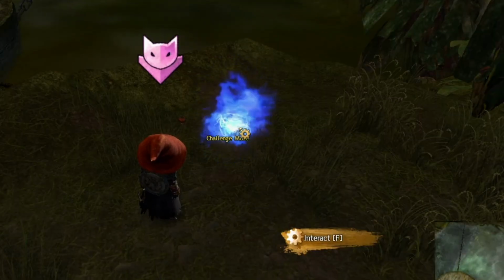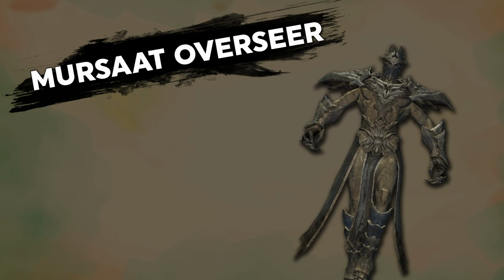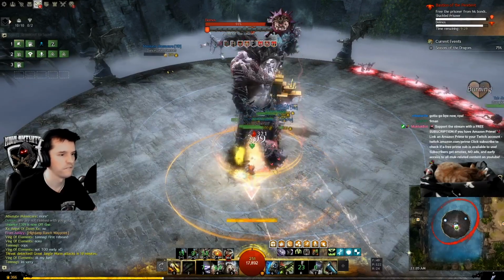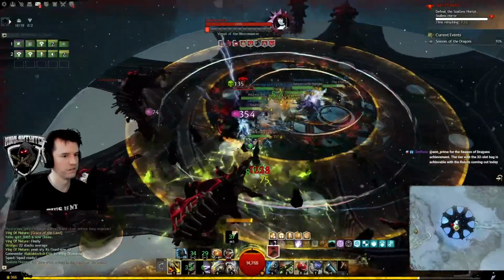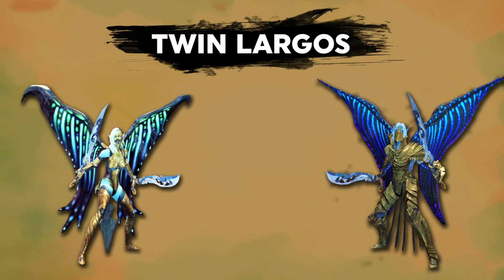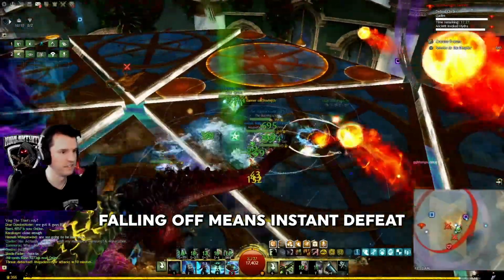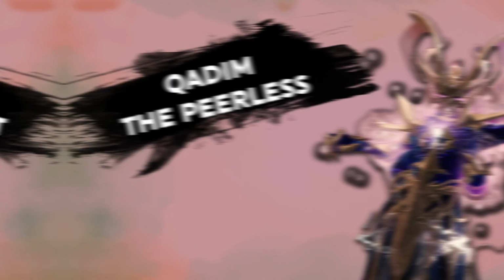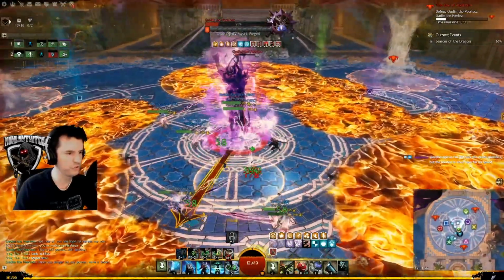A Guide to ALL Raid Challenge Modes - Guild Wars 2 GTTP Series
0:00 Intro
0:53 Keep Construct
1:03 Cairn
1:34 Mursaat Overseer
2:16 Samarog
3:09 Deimos
3:52 Soulless Horror
4:19 Dhuum
4:59 Conjured Amalgamate
5:46 Twin Largos
6:12 Qadim
7:15 Cardinal Adina
7:50 Cardinal Sabir
8:15 Qadim The Peerless